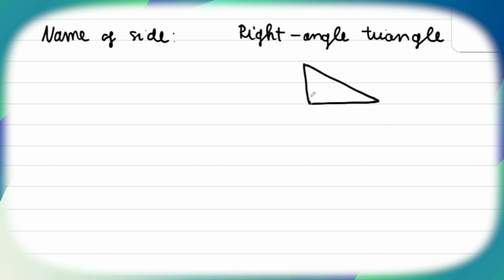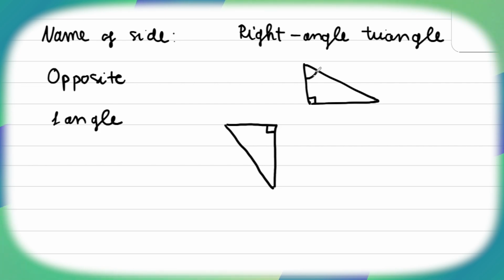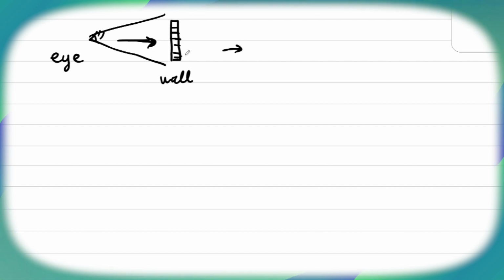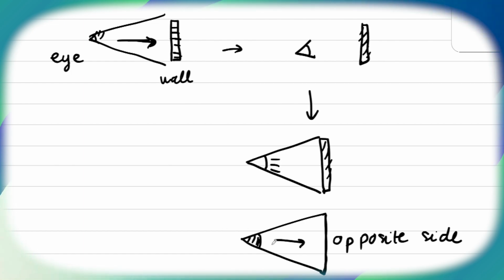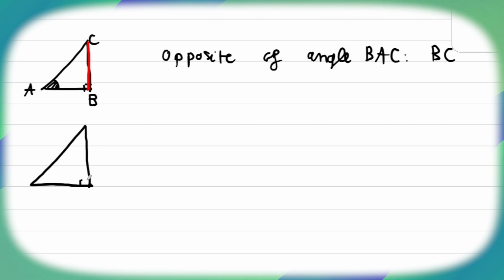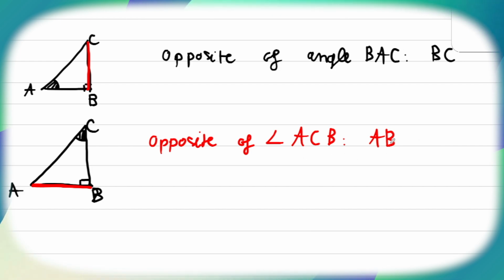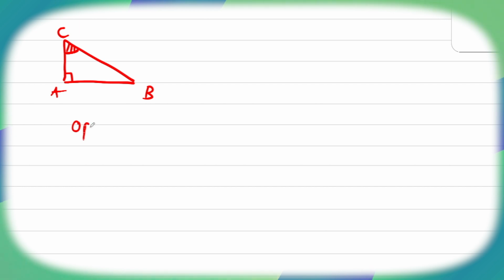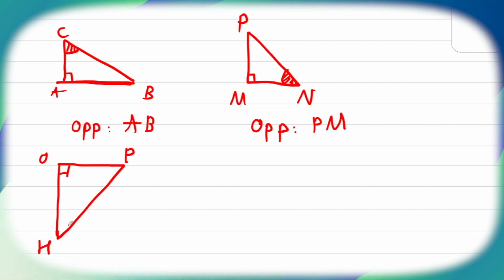Soh Cah Toa - How to find opposite sides in Right Angle Triangles - Basic Ratios Trigonometry